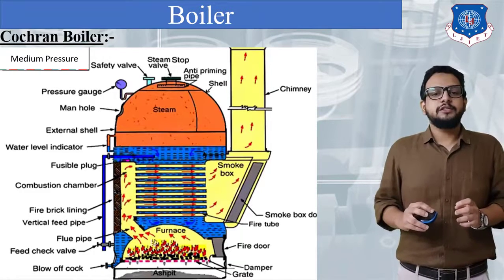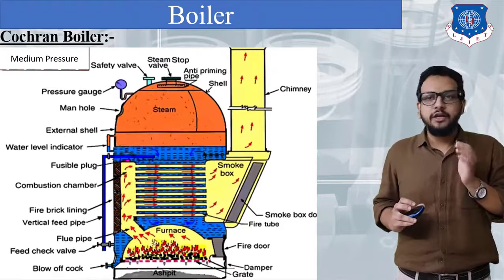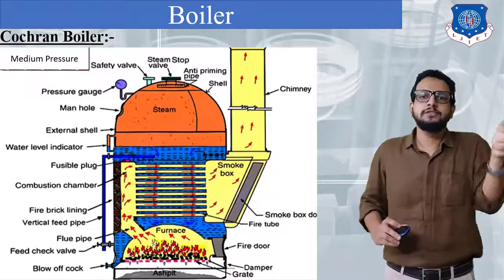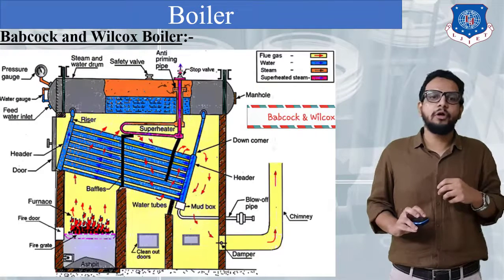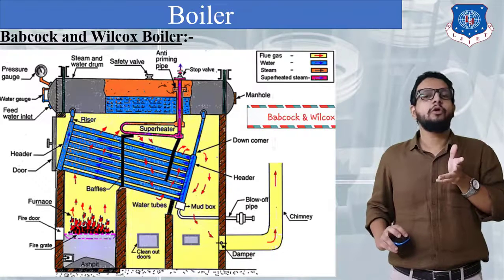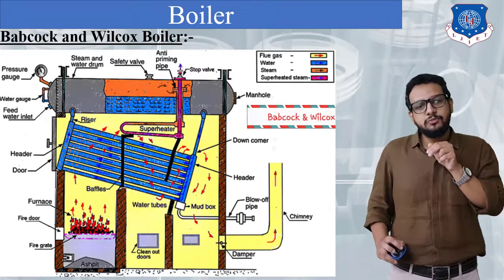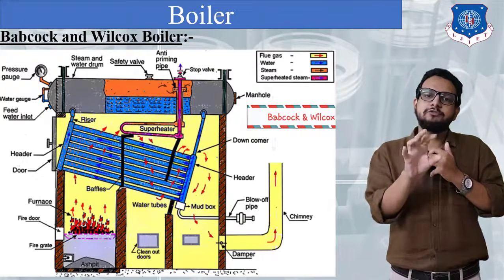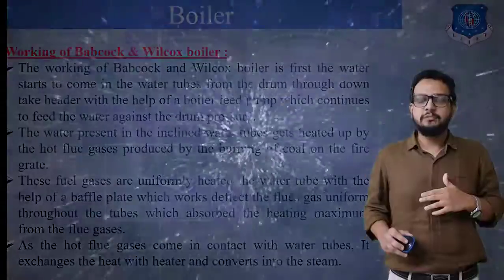L 57 Construction and Working of Cochran Steam Boiler|Basic Mechanical Engineering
Basic Mechanical Engineering Lecture Series by FaizanKagdi

Topics Covered: Cochran boiler
Next Video Link:
L 58 Understanding Lancashire Boiler,Babcock & Wilcox Boiler|Basic Mechanical Engineering|Mechanical